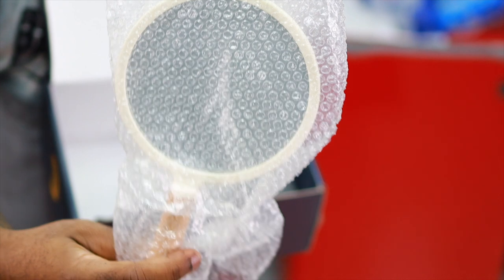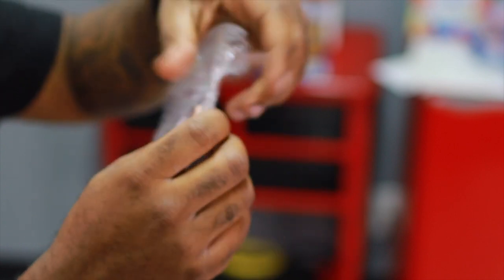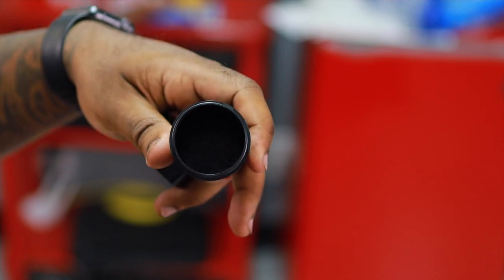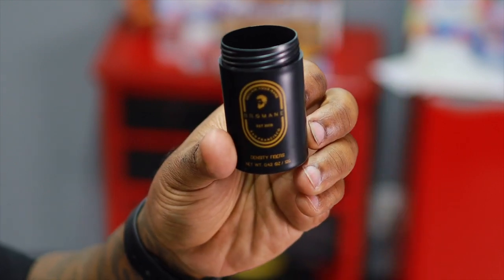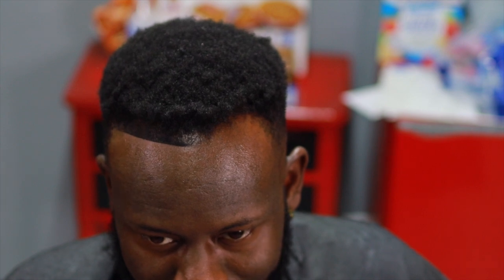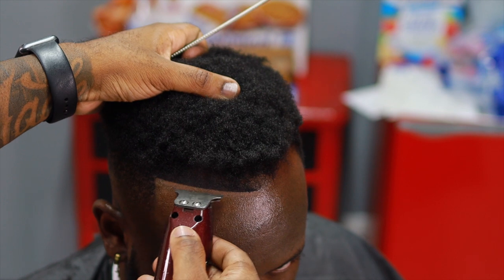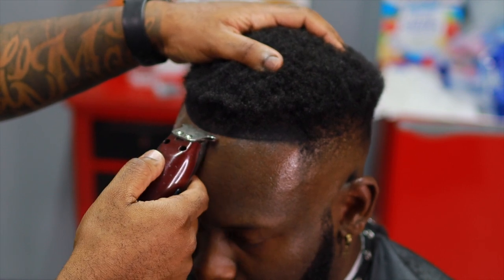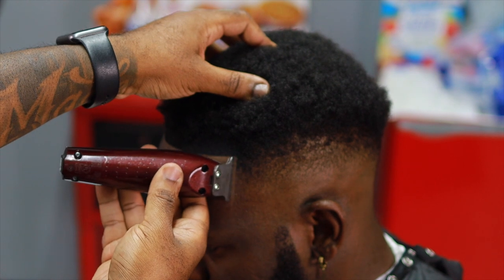🥶🥶Hair Fiber Tutorial Using Bromane | Hairline Fix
hair fiber tutorial using Bromane all natural and non toxic hairline fix! Get you discount below.

Crispy lineup.

Trimmer Used: Wahl cordless detailer

Products Used⬇️⬇️

Detailing Mist- Mroutliner.com

Camera Used ⬇️⬇️

Clipper to buy⬇️⬇️

Magic Clip⬇️⬇️

Cordless Detailer Li⬇️⬇️

Hair Automizer⬇️⬇️

Hair Fibers⬇️⬇️

Air Brush⬇️⬇️